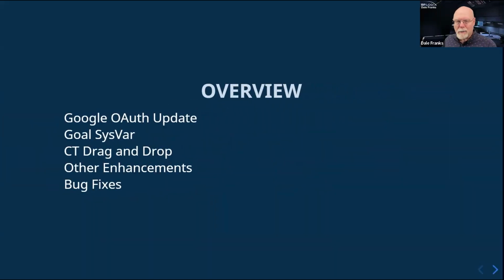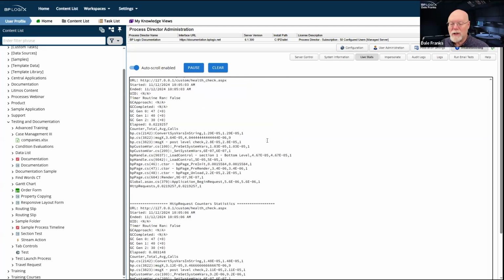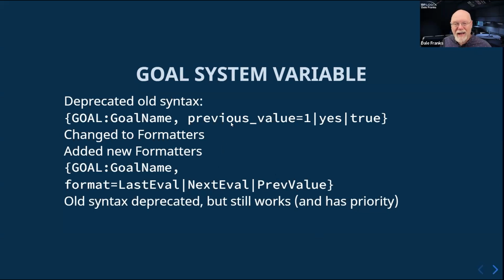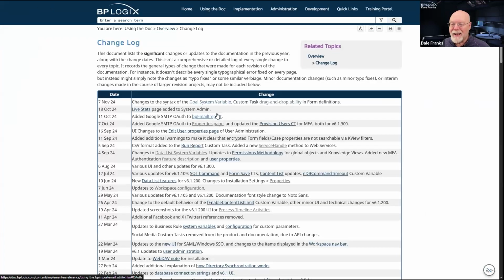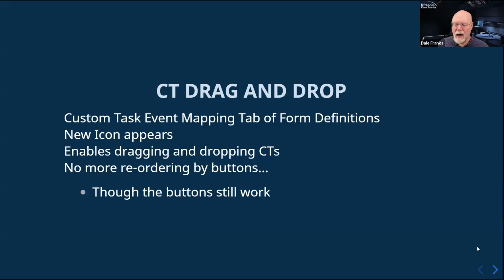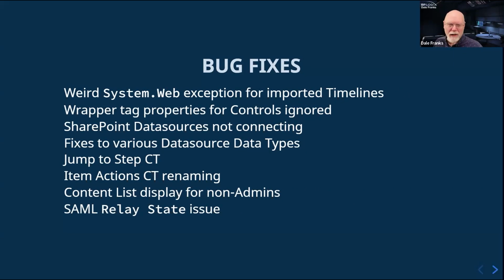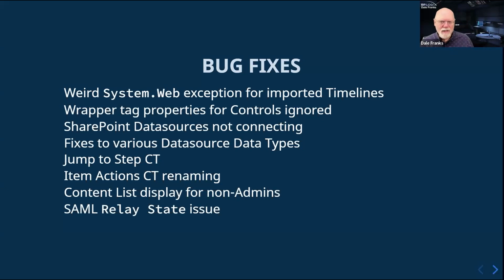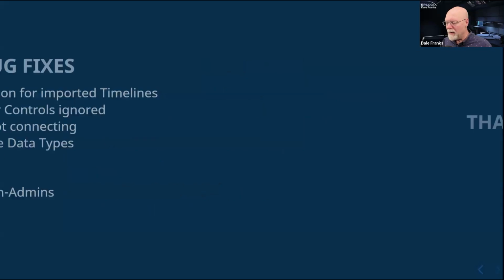Spotlight Webinar - November 2024 Update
In this webinar, Dale discusses the last month's progress towards the release of Process Director v6.1.300. Topics covered:
00:00 - Intro/Overview
01:20 - Google OAuth
08:46 - Goal System Variable
13:49 - Custom Task ordering drag-and-drop
19:01 - Various other enhancements
24:28 - Bug fixes
34:12 - Outro